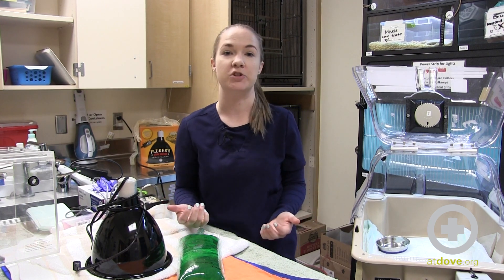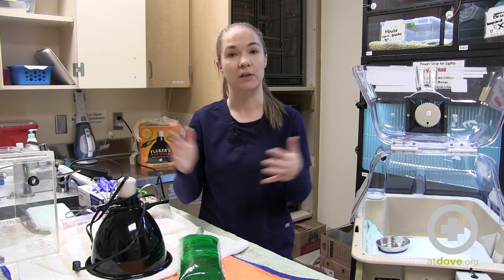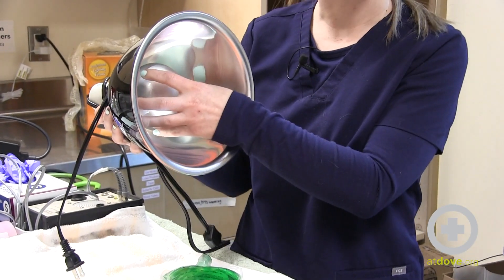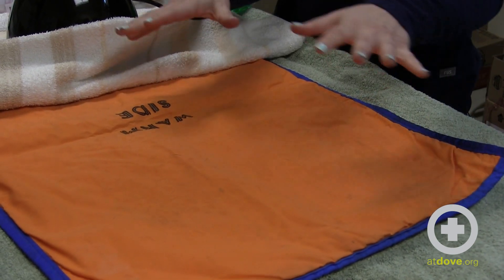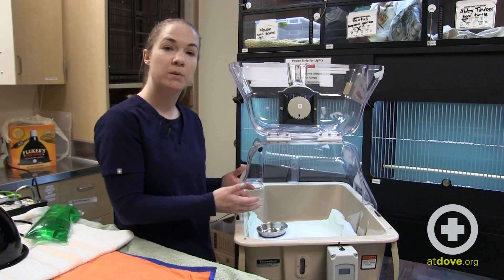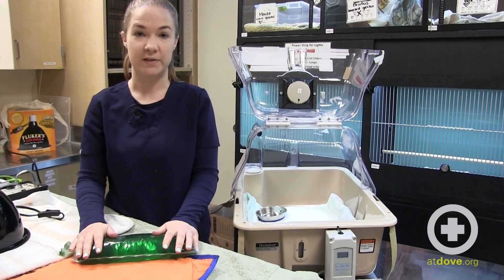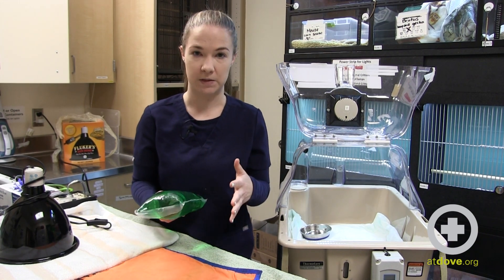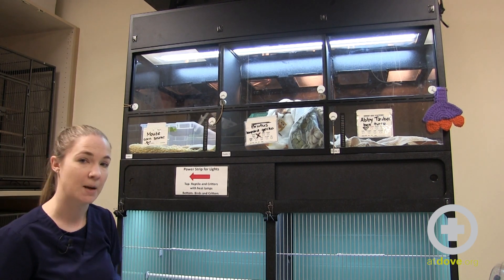Heat Support for Reptilian Patients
Reptilian patients like lizards, geckos, and snakes, need special treatment while in the hospital. Learn from Technician Kara Prater, CVT, about the options for heat support and safety considerations.